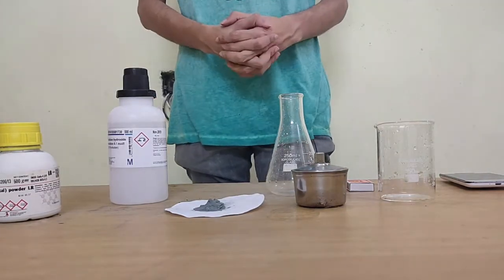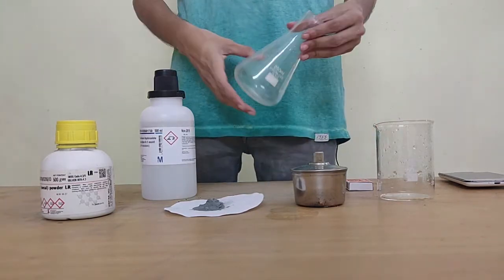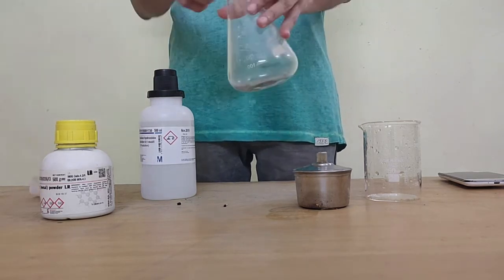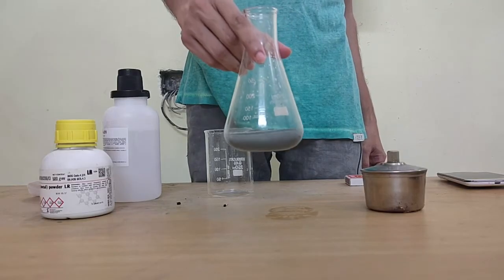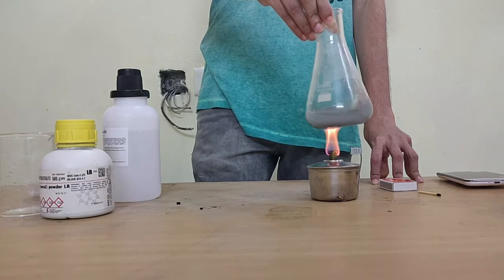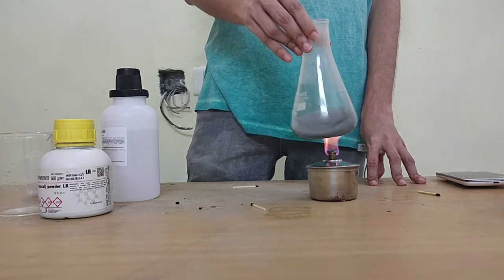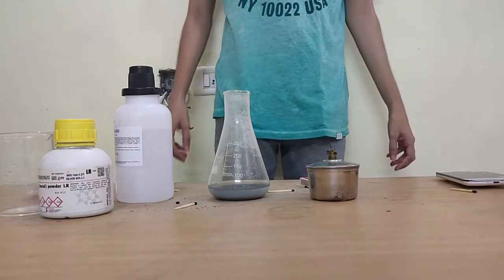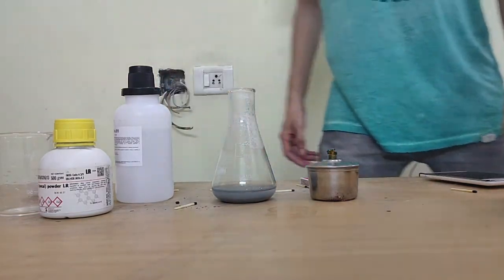Lesson #5 | Base and Metal reaction | Grade 10 SCERT | Acids Bases and Salts Chapter 3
CatAlyst concepts presents 'Base and metal reaction'. What will we learn:
1. What happens when a base reacts with a metal
2. How to test for the gas that is produced

to test your knowledge and get feedback on your answers click on the quiz link

Stay Curious! Happy Expurrimenting!